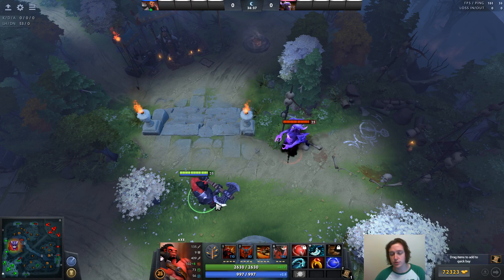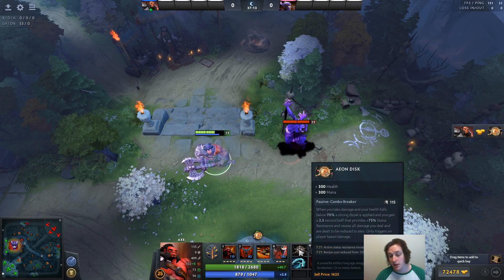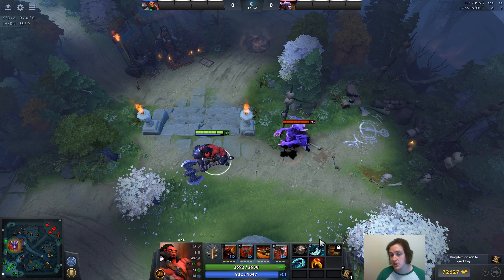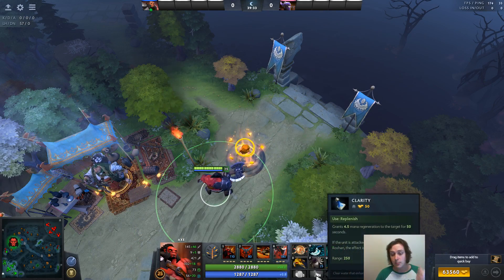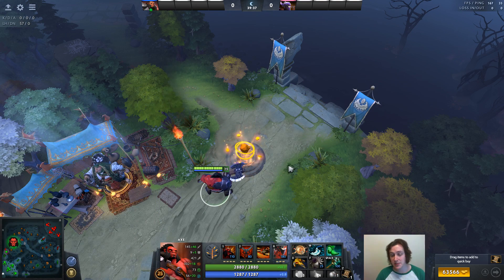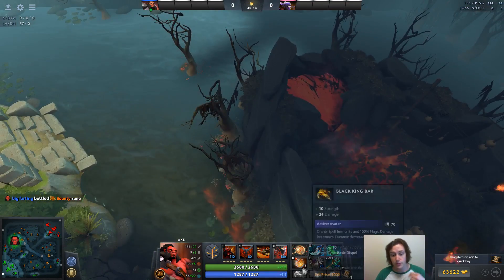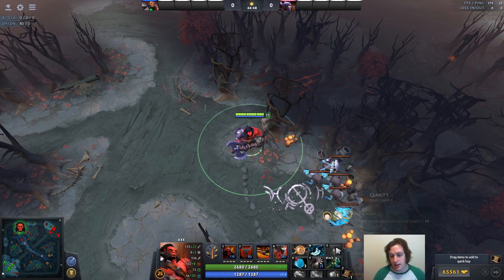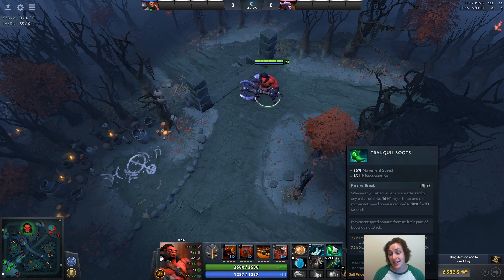5 Amazing Way to Use the Backpack in Dota 2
In this video, Jenkins discusses 5 game-breaking back-pack tricks that you should know in order to gain MMR.